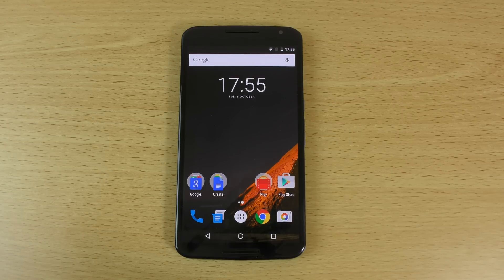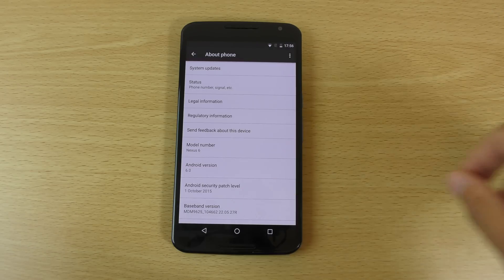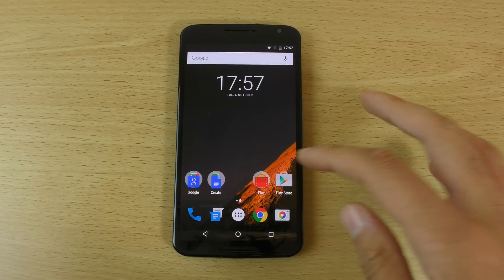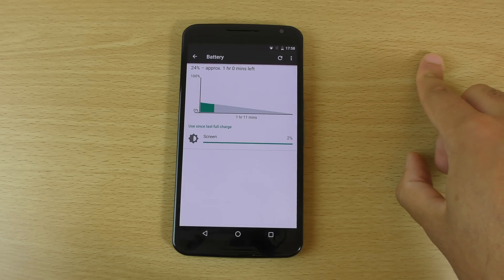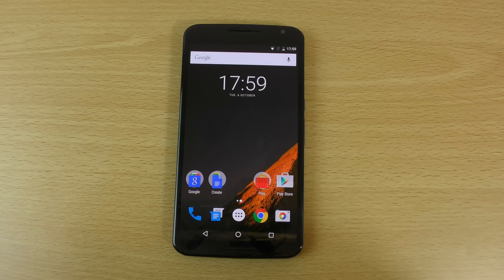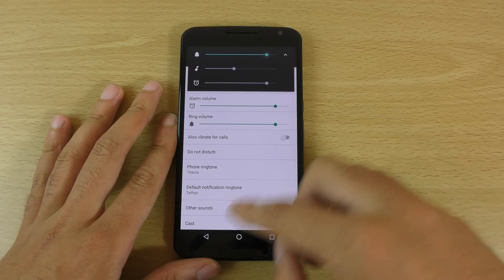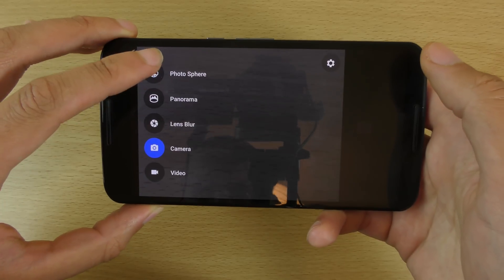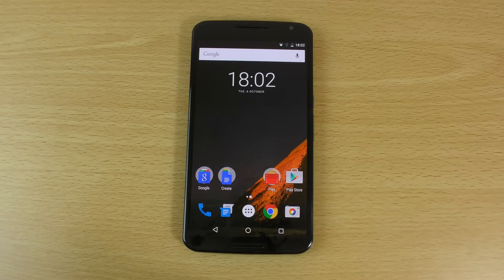Nexus 6 Official Android 6.0 Marshmallow - Review!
Review of Official Android 6.0 Marshmallow on Nexus 6!

Nexus 6 has never been cheaper on Amazon US